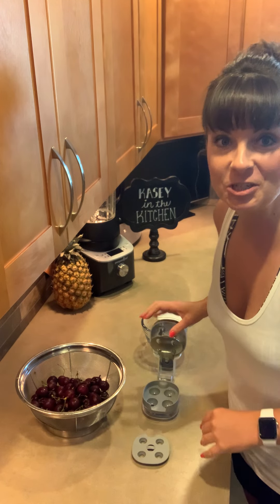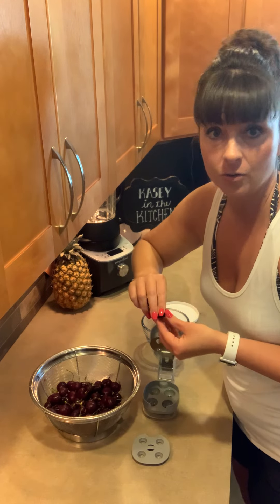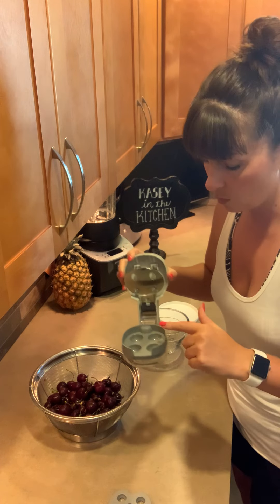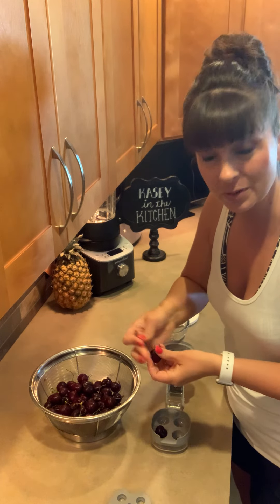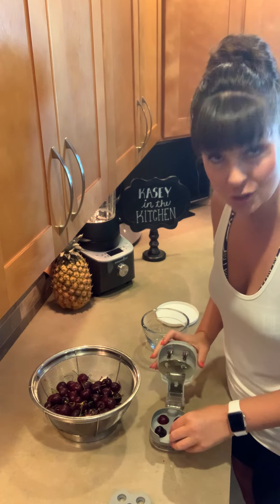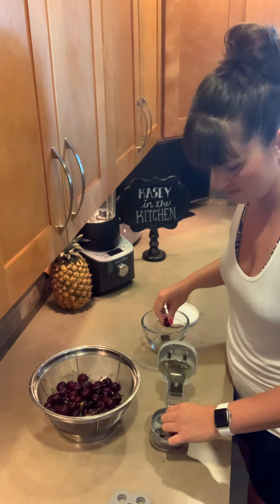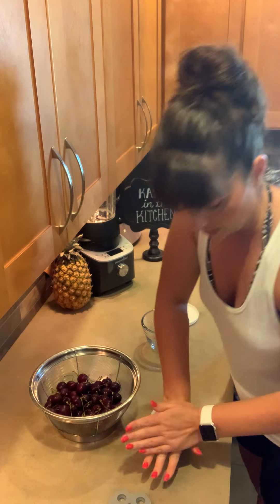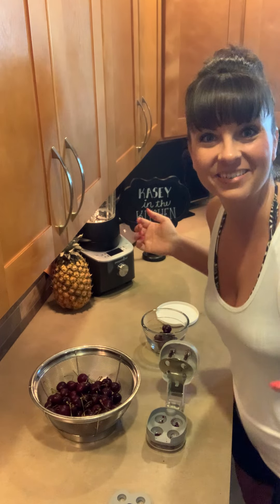Pampered Chef Cherry and Olive Pitter